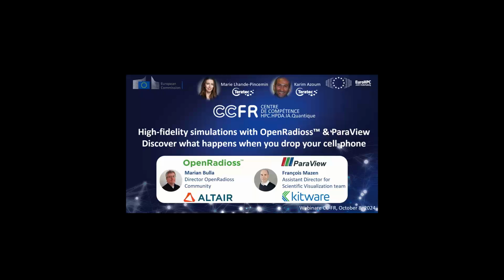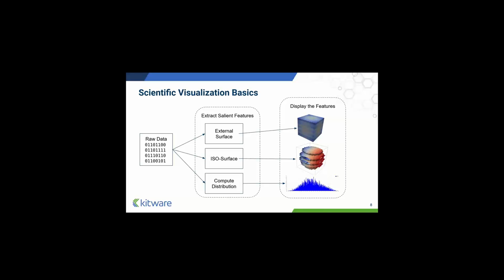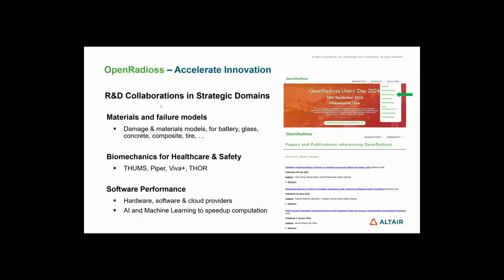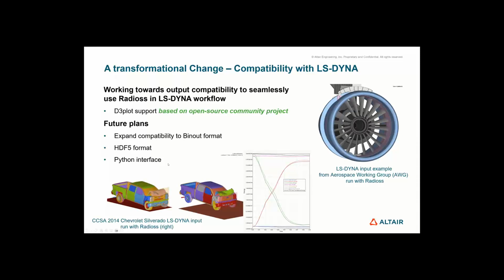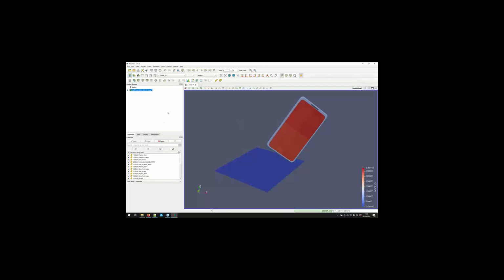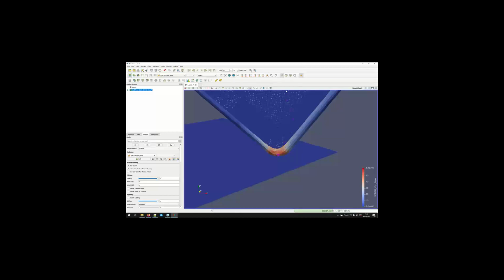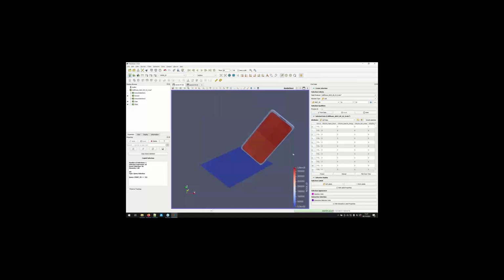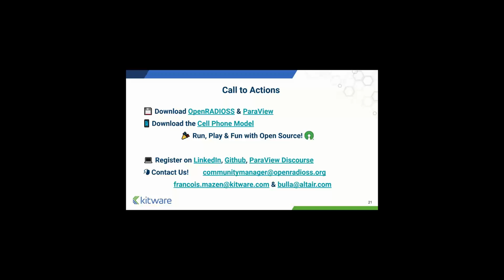High fidelity simulations with OpenRadioss™ & ParaView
Discover what happens when you drop your cell-phone: High-fidelity simulations with OpenRadioss & ParaView” Join us for this insightful webinar where we will introduce the OpenRadioss solver and delve into the fundamentals of explicit dynamics. Discover the wide range of applications for this cutting-edge technology, from automotive safety to healthcare and consumer goods. We’ll demonstrate how high-fidelity simulation results can be visualized using ParaView, including stunning photo-realistic rendering.